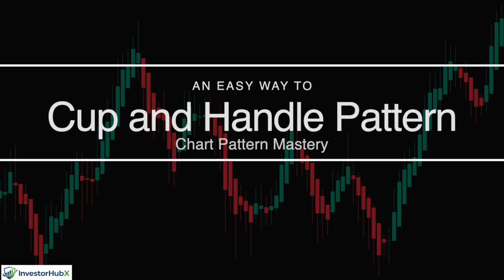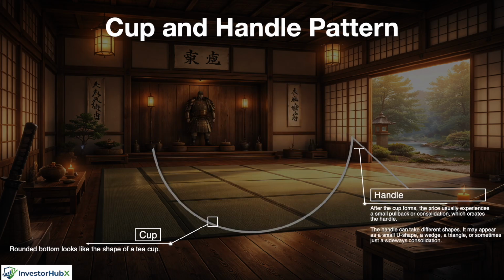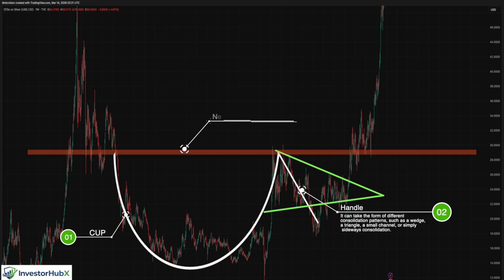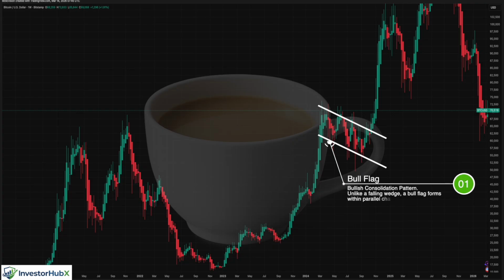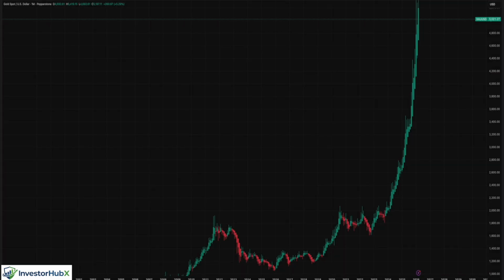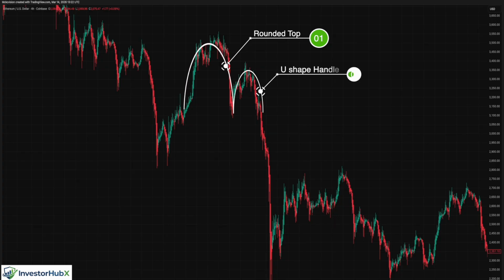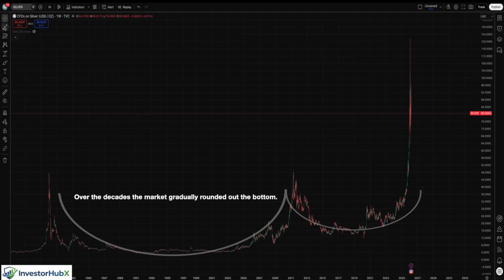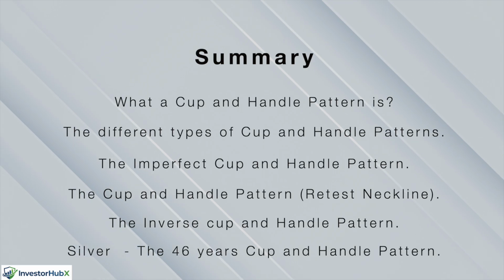Cup and Handle Pattern Explained | One of the Most Powerful Bullish Chart Patterns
In this lesson, we explore one of the most powerful bullish chart patterns in technical analysis — the Cup and Handle pattern.

The Cup and Handle pattern often appears when an asset is preparing for a major breakout after a period of recovery and consolidation. Understanding this pattern can help traders identify potential high-probability continuation setups in stocks, cryptocurrencies, and commodities.

In this video, you will learn:

• What the Cup and Handle pattern is
• The different types of Cup and Handle patterns
• The imperfect Cup and Handle pattern
• How a neckline retest can confirm the breakout
• The inverse Cup and Handle pattern (bearish version)
• Real examples using Bitcoin, Ethereum, Gold, Silver, and Palantir

We will also examine an extraordinary example — a multi-decade Cup and Handle pattern in silver that has been forming for more than 40 years.

Whether you are a beginner or an experienced trader, learning to recognize this pattern can help you better understand market structure, consolidation, and breakout behaviour.